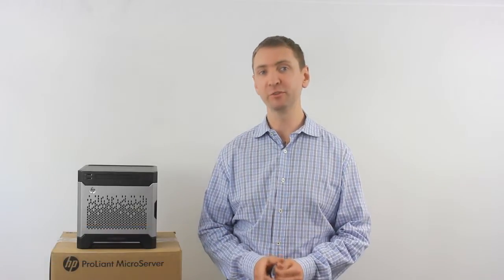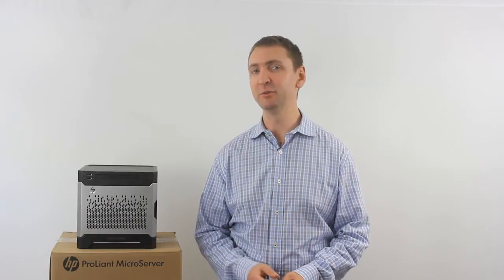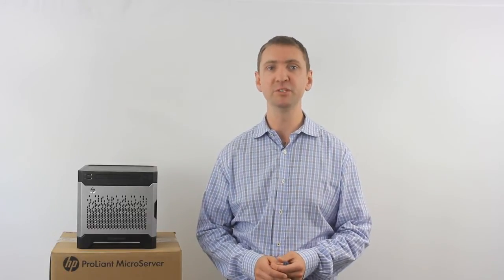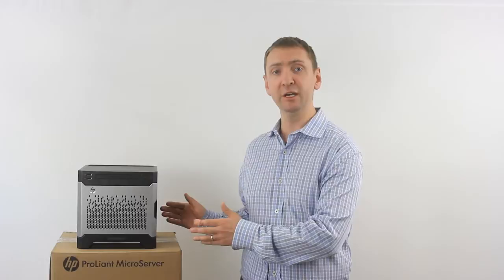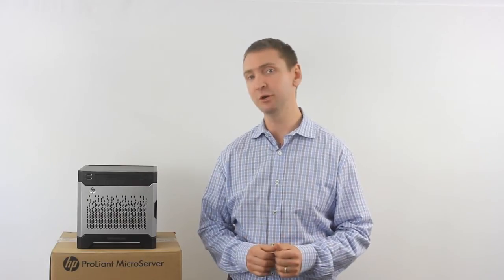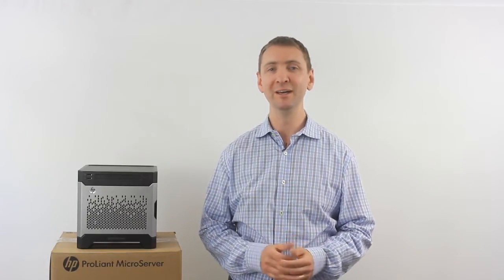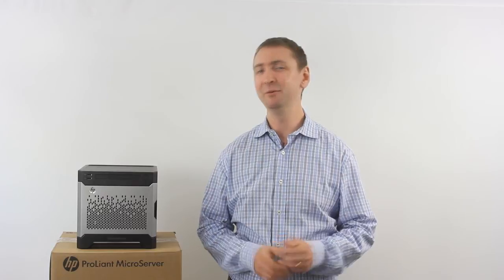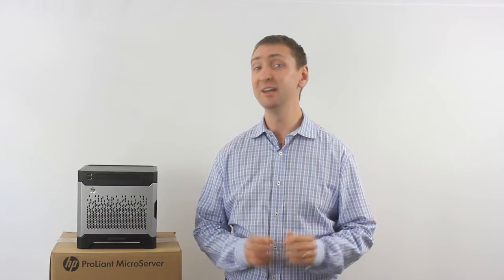HP Gen8 2020 Microserver Review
James Vickery from I Know IT reviews the HP Gen8 2020 Microserver and talks about how you can make the most of these advances in hardware for your business and what options it gives you.